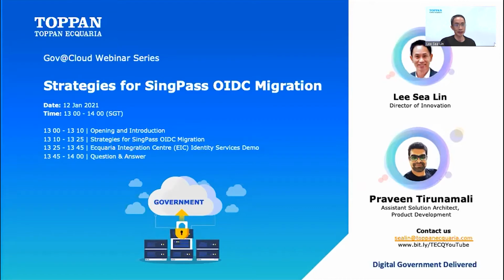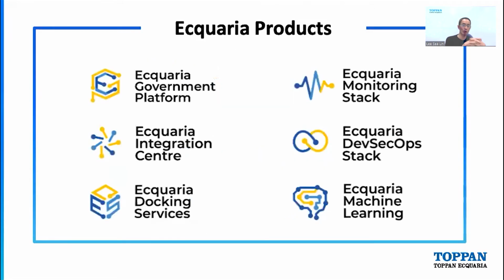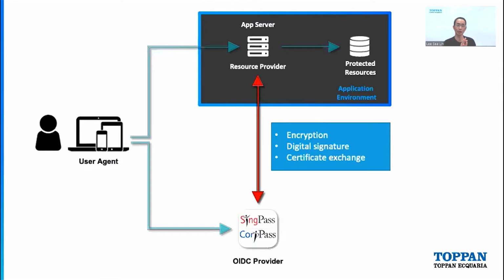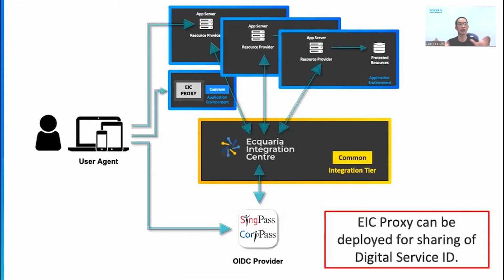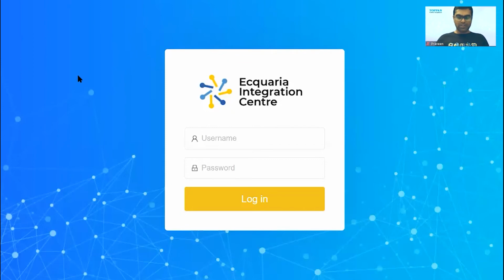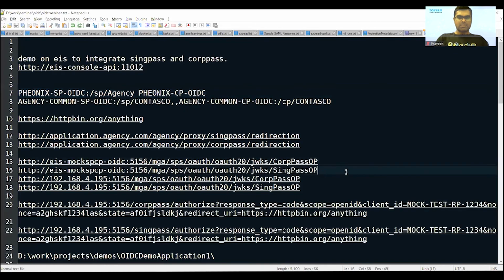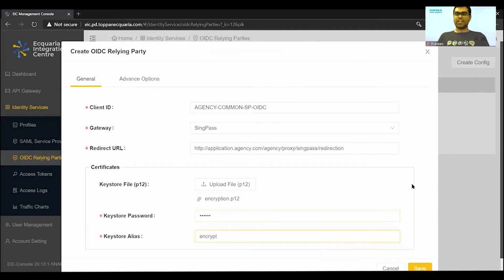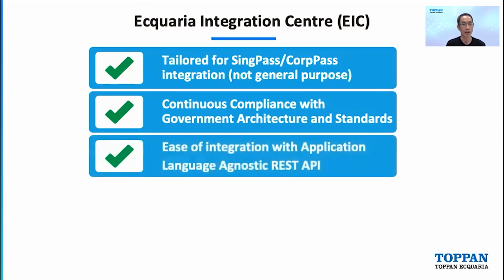Gov@Cloud Webinar Series Ep 6: Strategies for SingPass OIDC Migration